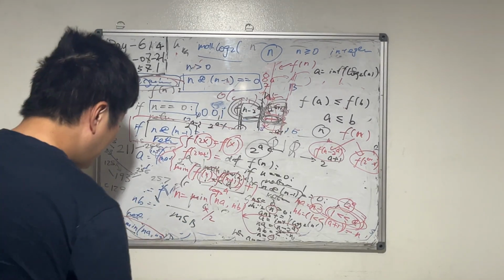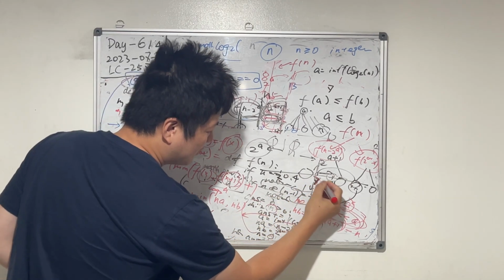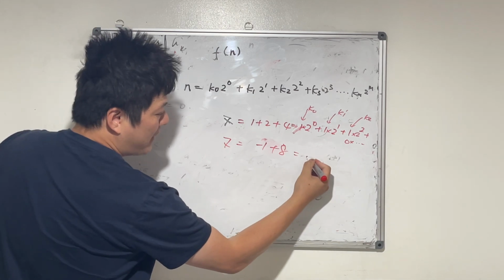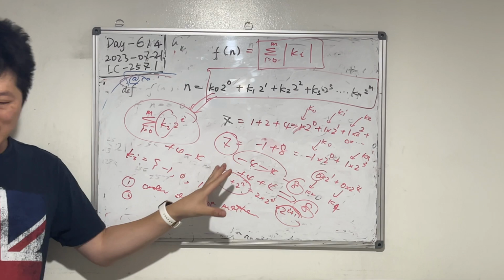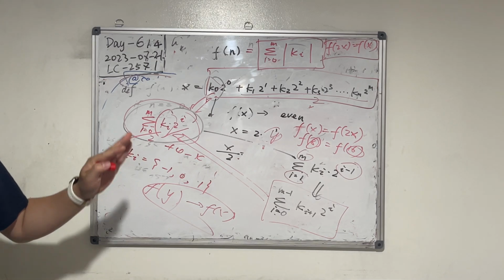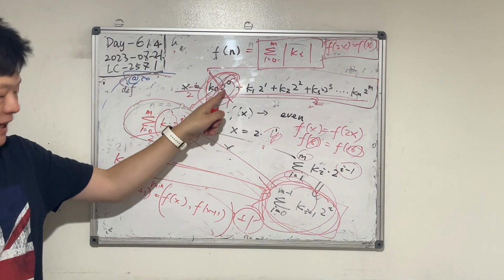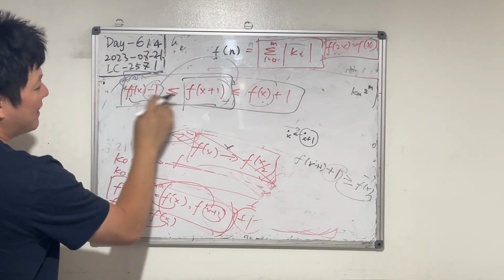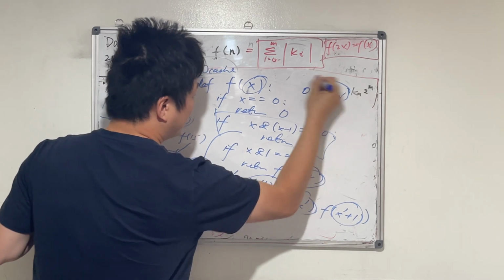Day 614 - Teaching Kids Programming - Min Operations to Reduce N to 0 (Recursion with Math Proof)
00:01 Hello
04:43 Math of f(x)
09:09 If x is even
13:15 If x is odd
21:15 Summary/Conclusion

第614天 教娃编程 - 将整数减至0的最少操作(数学证明+另一种递归)
英文: Minimum Operations to Reduce an Integer to 0 (Recursion with Math Proof)